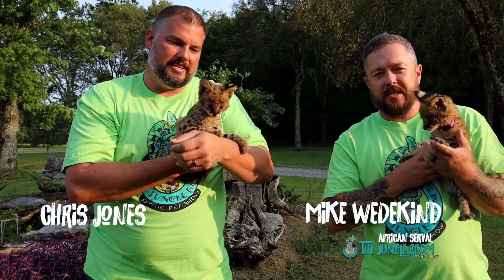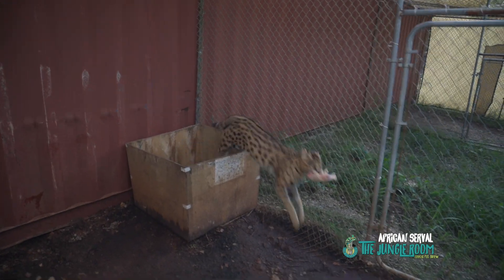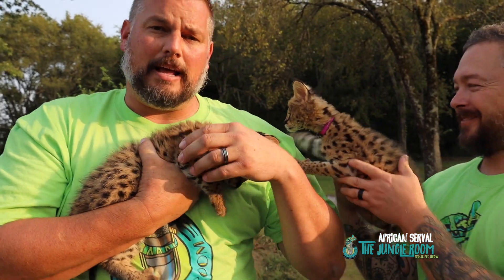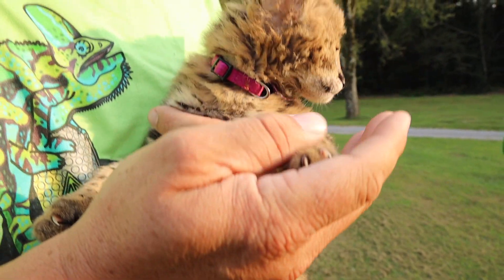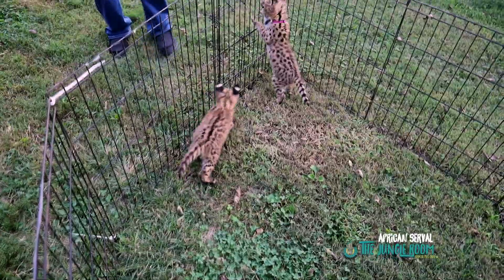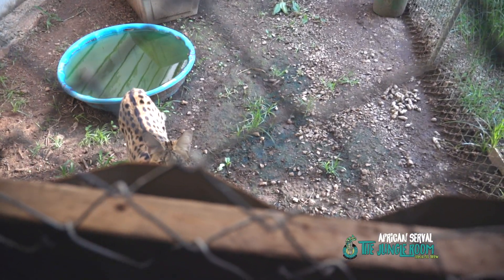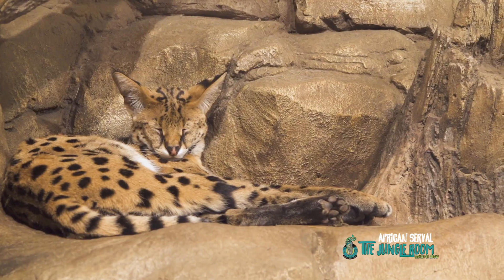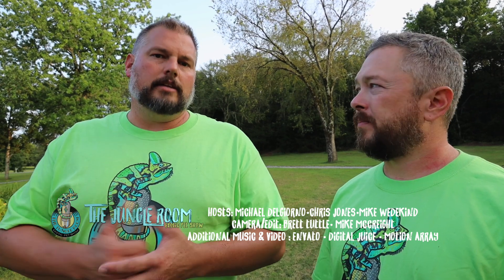African Serval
“America’s most informative exotic pet & reptile 🦎 round table”

A show for animal lovers, breeders, venders, parents, kids...and all exotic pet owners, novice to advanced.

We inform, educate, advise and promote great owners to achieve healthy, happy,
Family pets and critters!

Our goal, explore, discover and appreciate these amazing creations of God and grow the presence and fulfillment of exotic pets in the home!
Species specific knowledge, care, troubleshooting tips, trends, habitats, vet care, diet, etc.